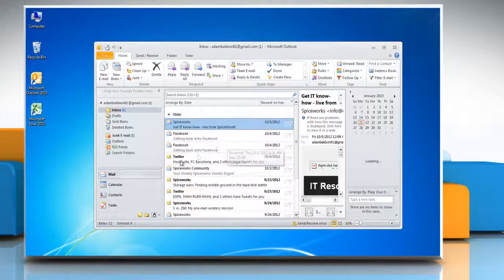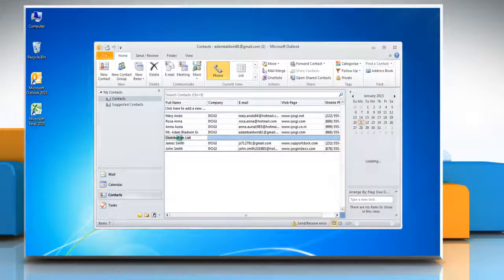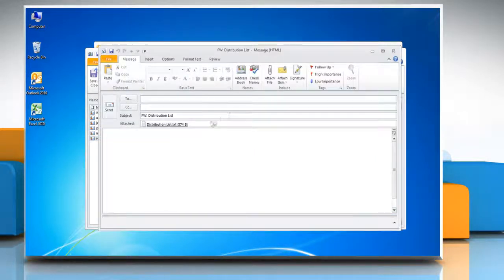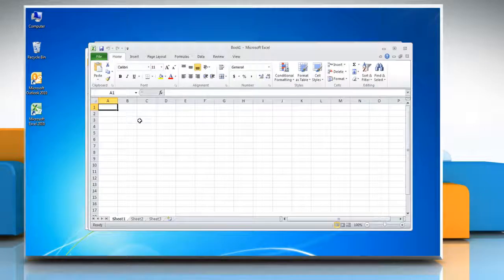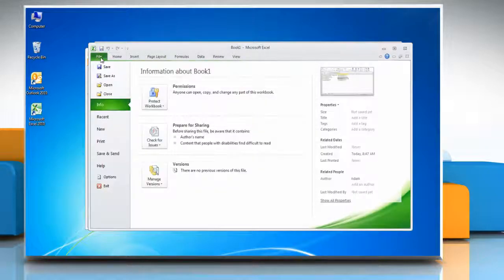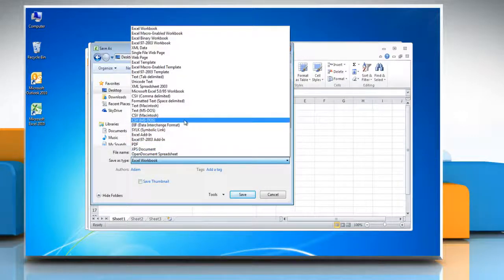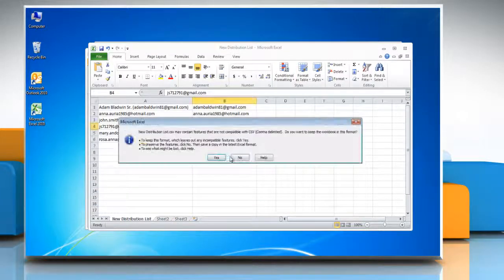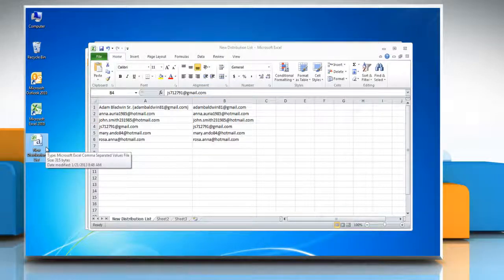How to export Distribution list to .csv file on Microsoft® Outlook 2010 in Windows® 7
Want to export Distribution list to .csv file on Microsoft® Outlook 2010 in Windows® 7? Follow the easy steps shown in this video. The tech support team at iYogi™ can be accessed by dialing toll-free number 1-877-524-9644 from the U.S. or Canada, or by dialing 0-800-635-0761 from the U.K.